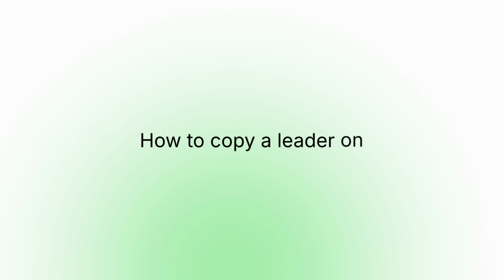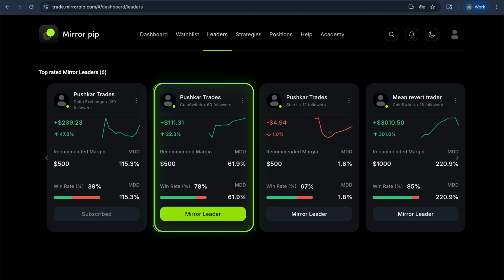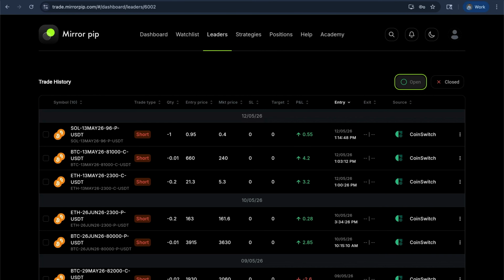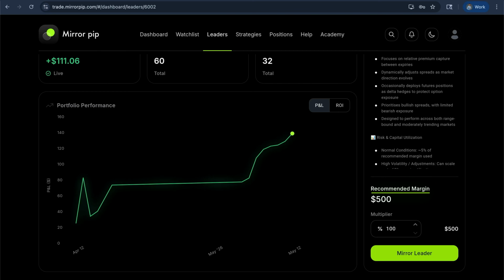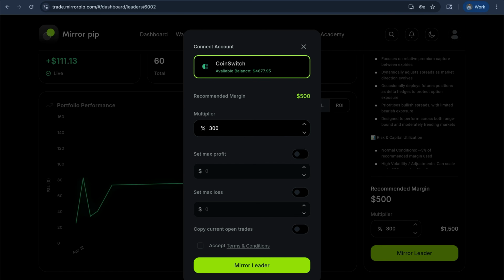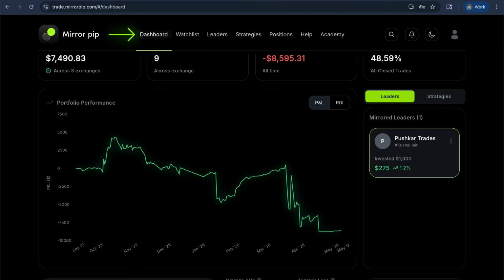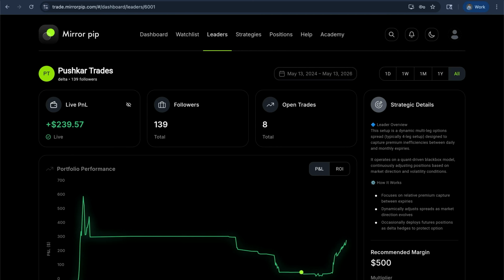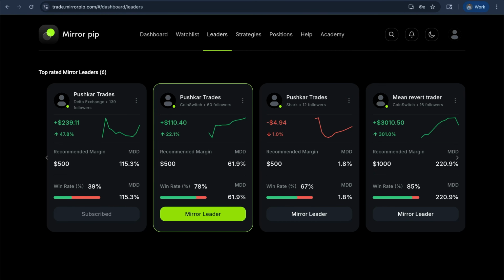How to Copy Top Traders on MIRRORPIP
Learn how to copy top crypto traders on MIRRORPIP step-by-step using the MIRRORPIP desktop platform.

In this tutorial, we’ll show you how to:
✔️ Find profitable leaders
✔️ Analyze trader performance
✔️ Start copy trading in one click
✔️ Manage your copied positions
✔️ Automate your crypto trading strategy

MIRRORPIP combines powerful Copy Trading + Algo Trading features designed for modern crypto traders. Whether you're a beginner looking to follow experienced traders or an advanced user wanting automated execution, MIRRORPIP helps you trade smarter.

🚀 Features of MIRRORPIP:
• Copy Top Crypto Traders
• Automated Trading Strategies
• TradingView & API Automation
• Risk Management Controls
• Real-Time Portfolio Tracking
• Professional Leaderboards